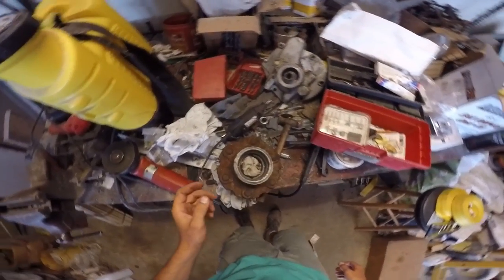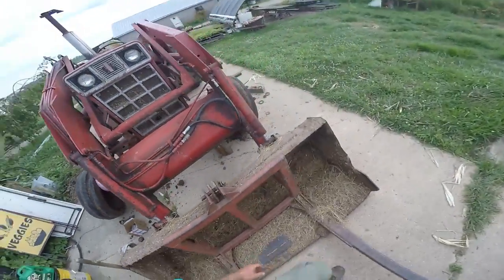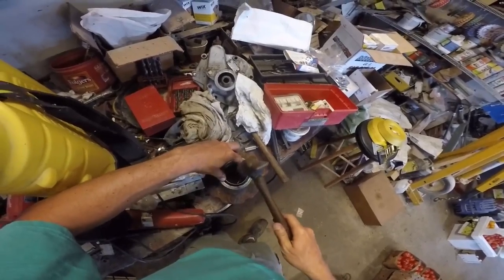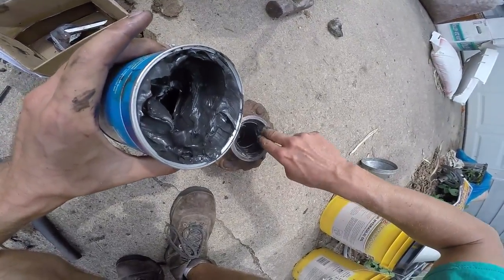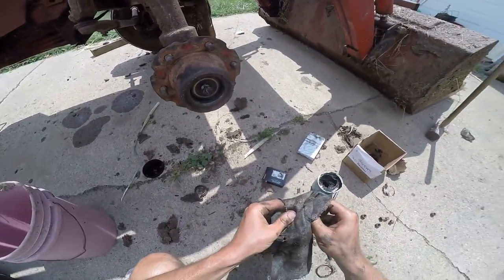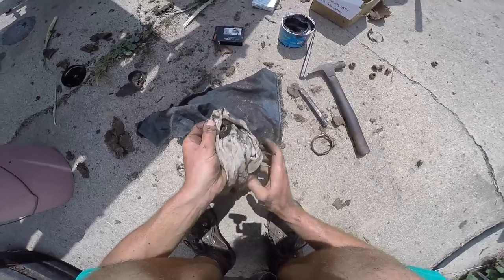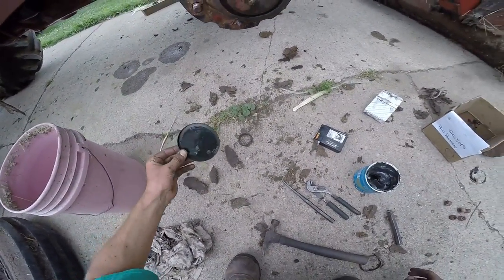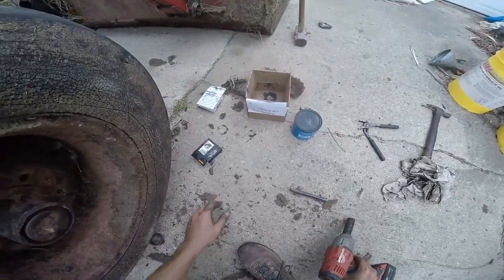The Bad Hub IH Hydro 84 Wheel bearings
The right wheel is the main reason we replaced the wheel bearings. But I put it off to the next day. By the condition of the hub, the rollers had been missing from one bearing for many hours of use. Lets see if there's enough left to reuse.